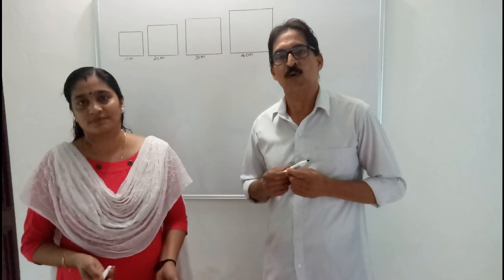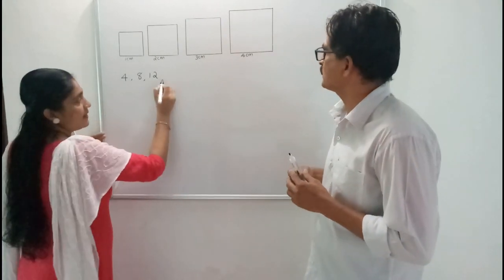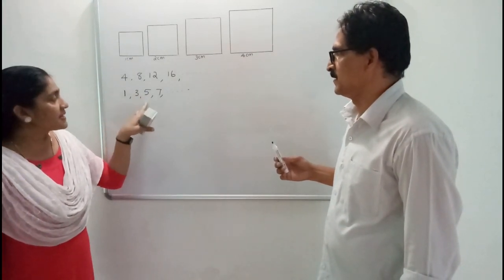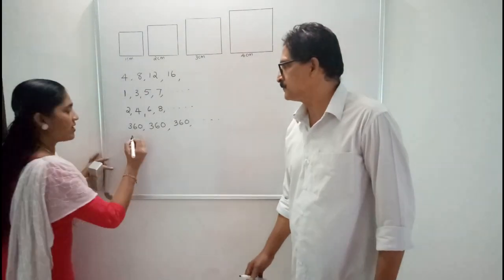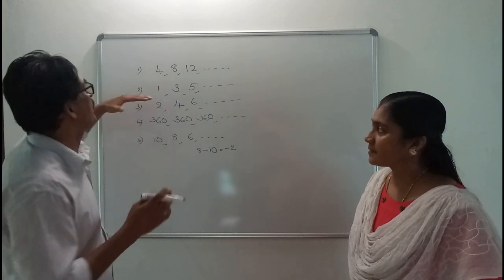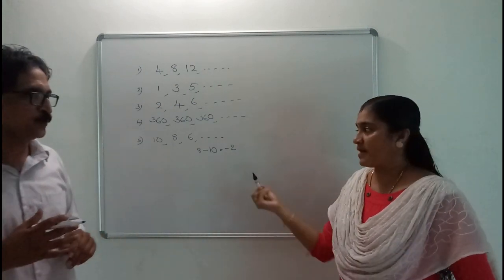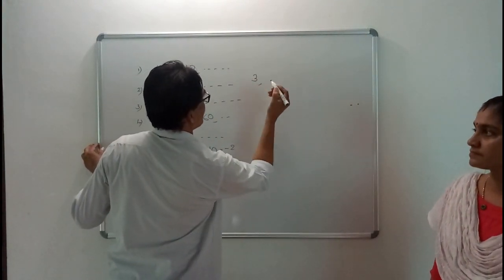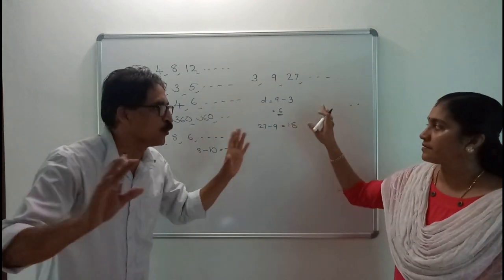സമാന്തര ശ്രേണി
സമാന്തര ശ്രേണി part3
SSLC ഗണിതം
തയ്യാറാക്കിയത്  വിനോദ്‌കുമാർ & ശ്രീകല

പയ്യന്നൂർ